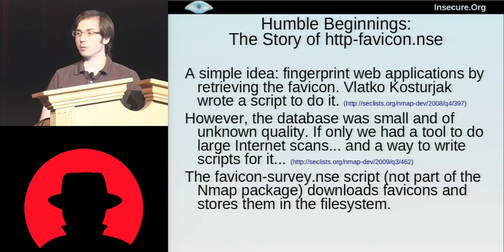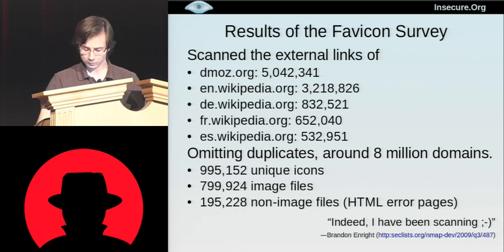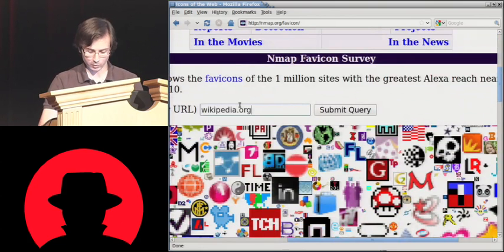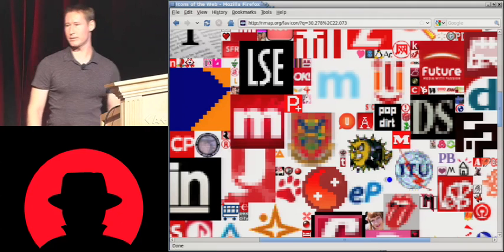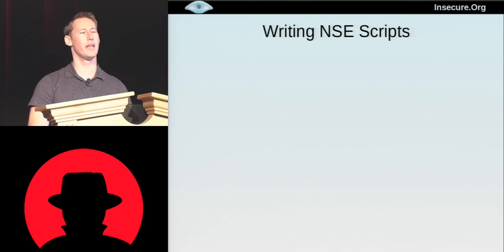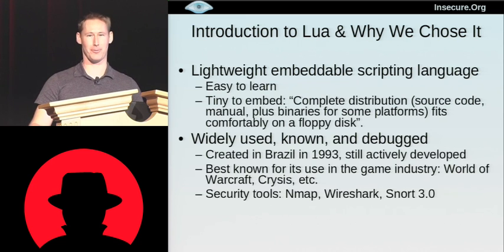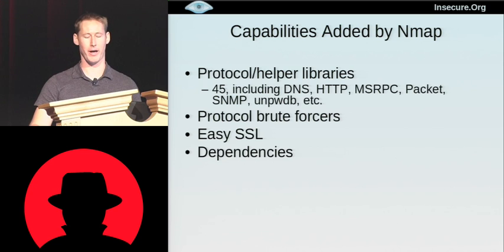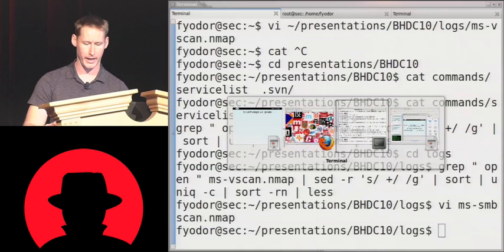Black Hat USA 2010: Mastering the Nmap Scripting Engine 3/5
Speakers: Fyodor, David Fifield

Most security practitioners can use Nmap for simple port scanning and OS detection, but the Nmap Scripting Engine (NSE) takes scanning to a whole new level. Nmap's high-speed networking engine can now spider web sites for SQL injection vulnerabilities, brute-force crack and query MSRPC services, find open proxies, and more. Nmap includes more than 125 NSE scripts for network discovery, vulnerability detection, exploitation, and authentication cracking.

Rather than give a dry overview of NSE, Fyodor and Nmap co-maintainer David Fifield demonstrate practical solutions to common problems. They have scanned millions of hosts with NSE and will discuss vulnerabilities found on enterprise networks and how Nmap can be used to quickly detect those problems on your own systems. Then they demonstrate how easy it is to write custom NSE scripts to meet the needs of your network. Finally they take a quick look at recent Nmap developments and provide a preview of what is soon to come. This presentation does not require any NSE experience, but it wouldn't hurt to read